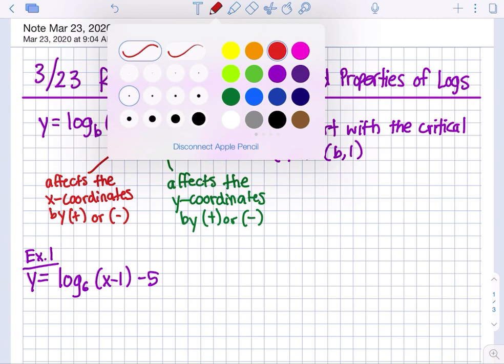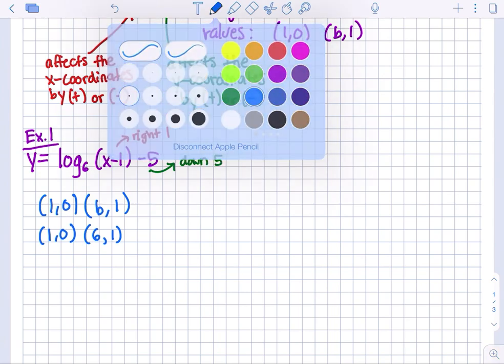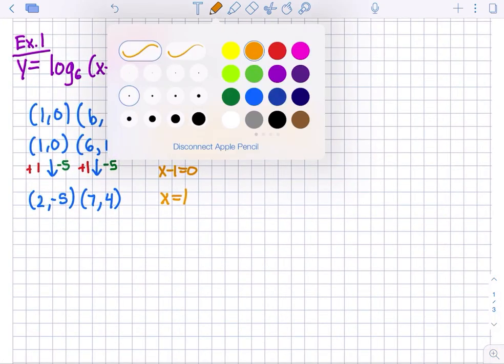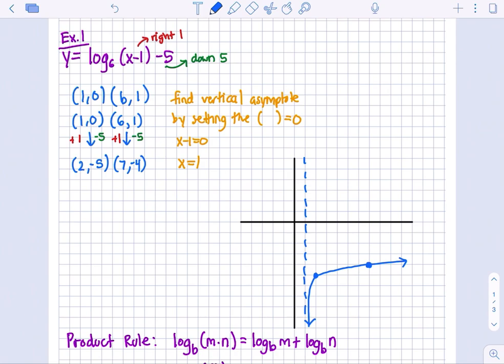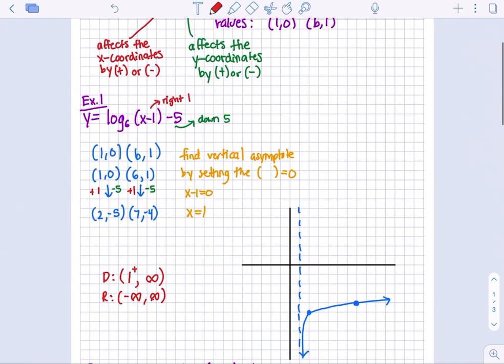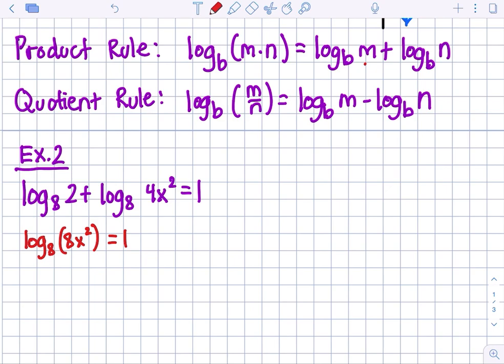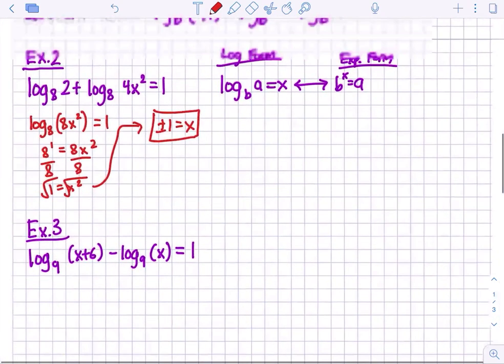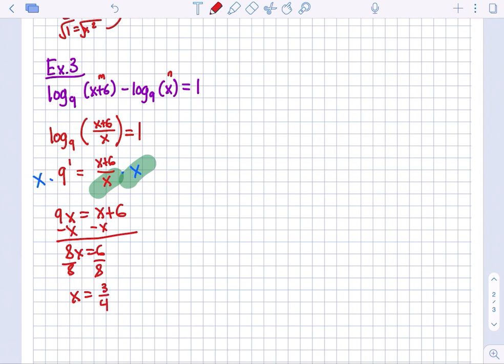Math 3 2019-2020 Review Graphing Logs and Properties of Logs Lecture